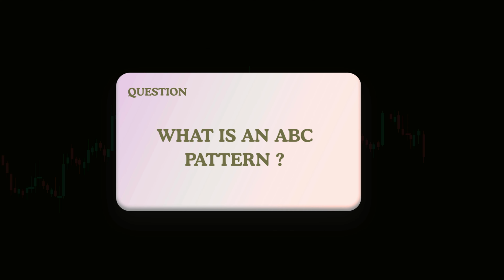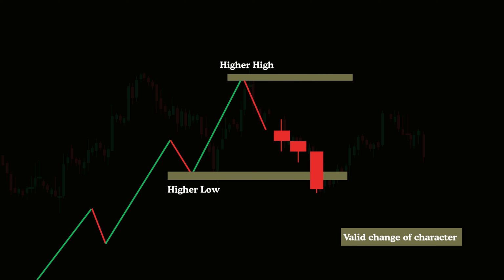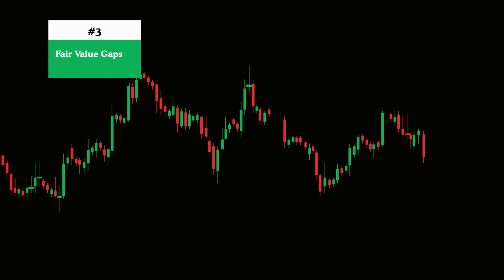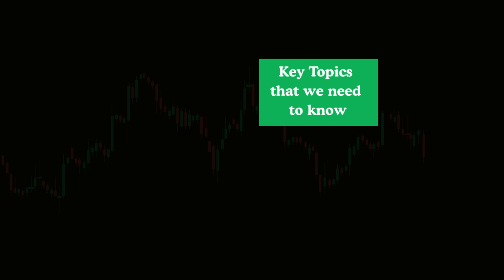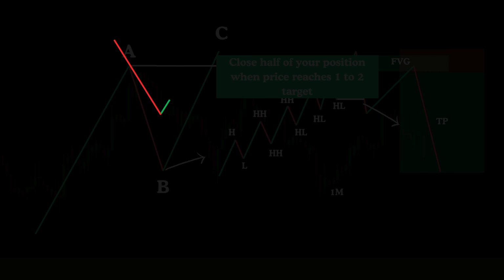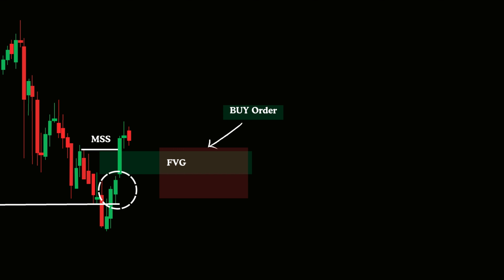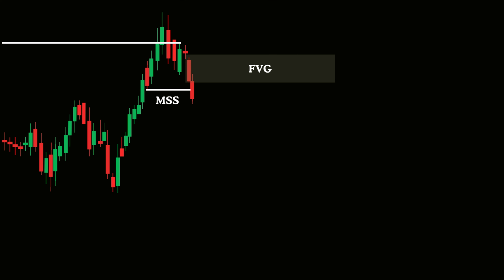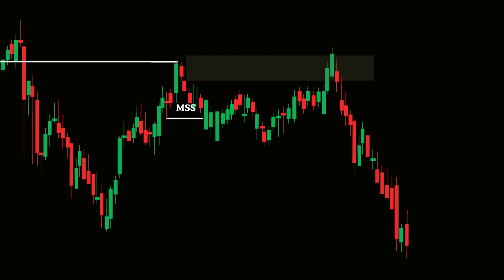ICT Setup – Most Reliable ICT Trading Strategy That Consistently Delivers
What’s the most powerful ICT trading pattern?
In this episode, we’re revealing one of the most advanced ICT strategies that every serious Smart Money trader should know. This setup is a game-changer when it comes to precision entries and understanding market structure.